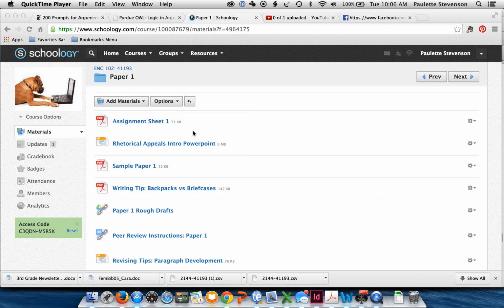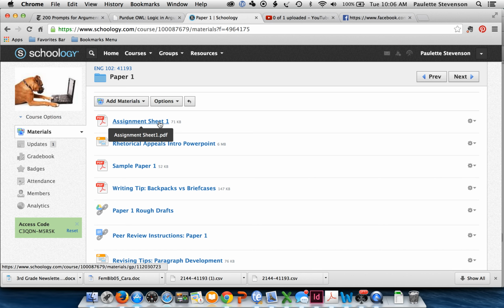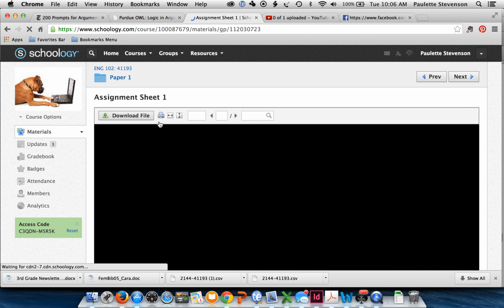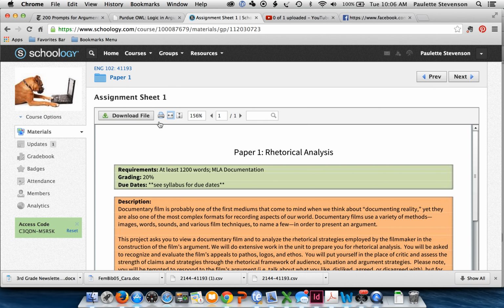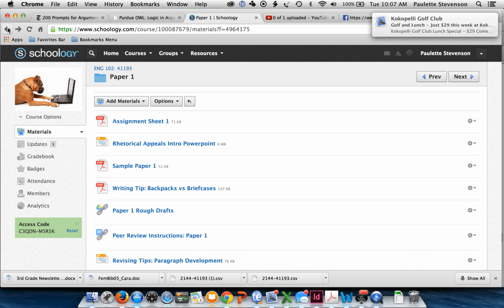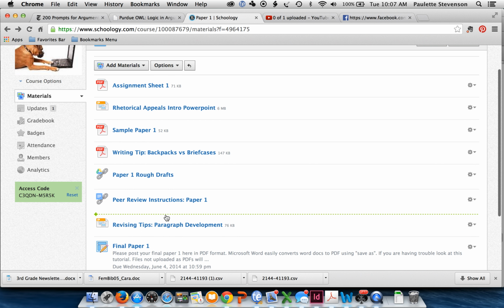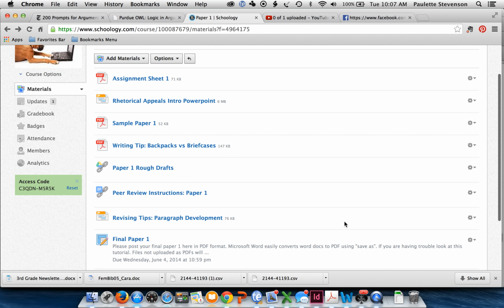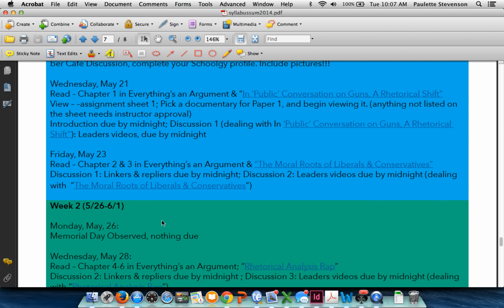Structure of Our Class